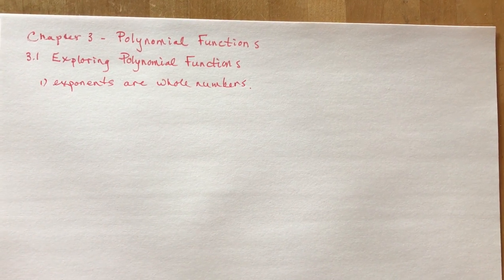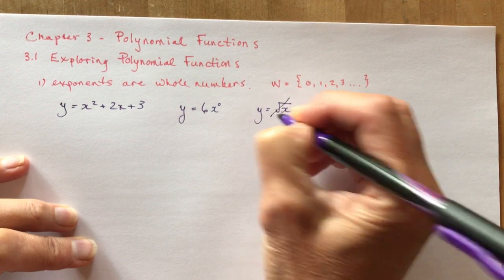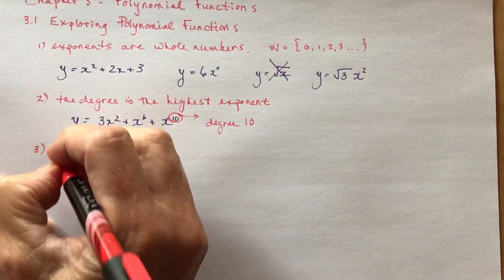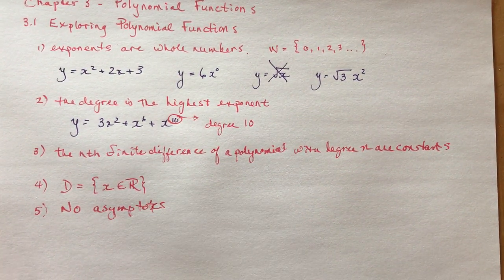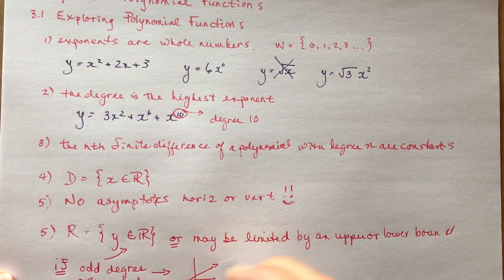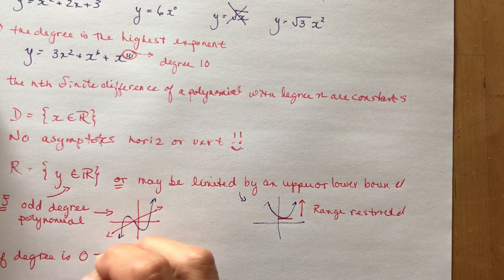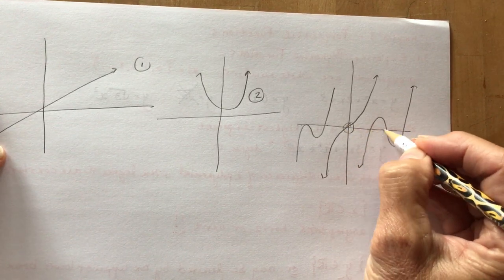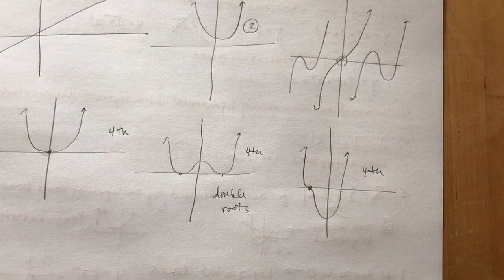Advanced Functions 3.1 Exploring Polynomial Functions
Basic properties of a polynomial function.  What makes a function a polynomial function? degree, domain and range finite differences.